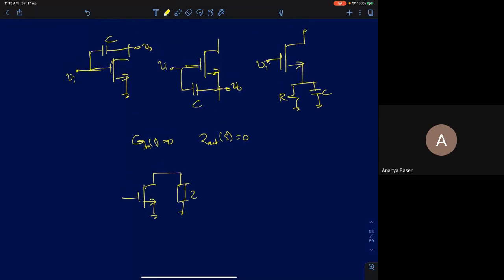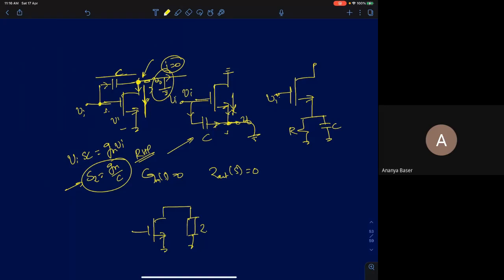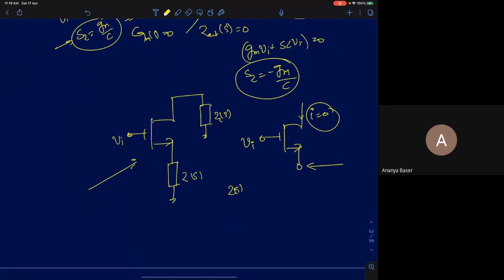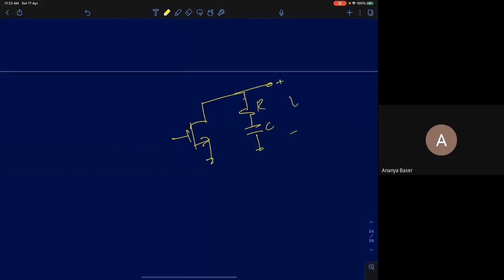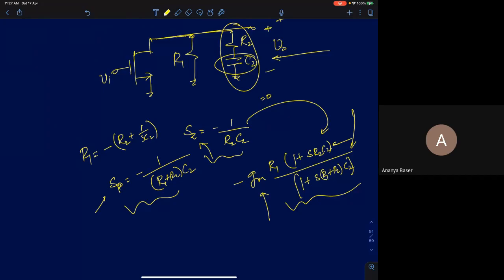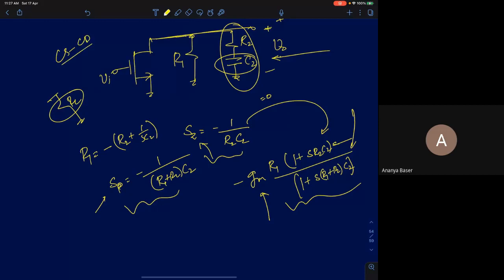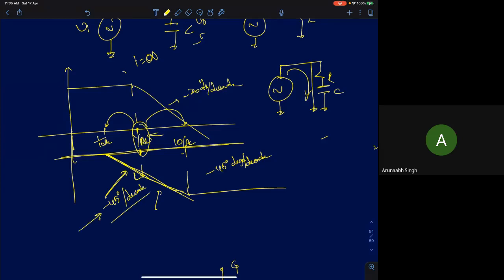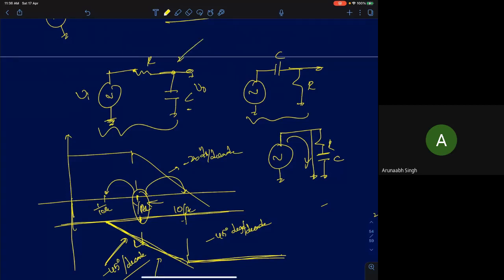MUE Lecture 61: Intuitive methods of finding poles and zeros in MOS circuits-part 2